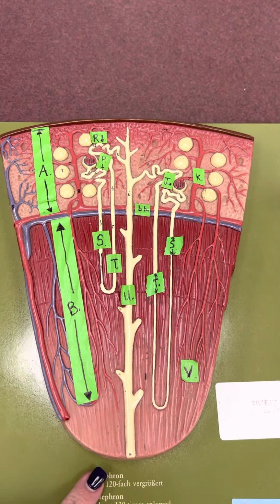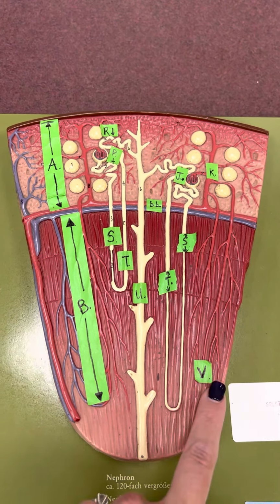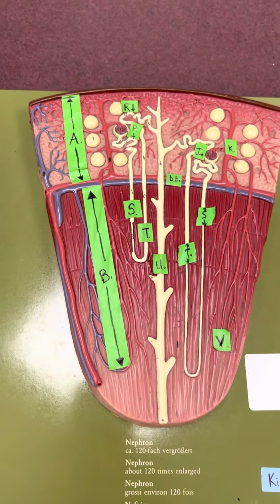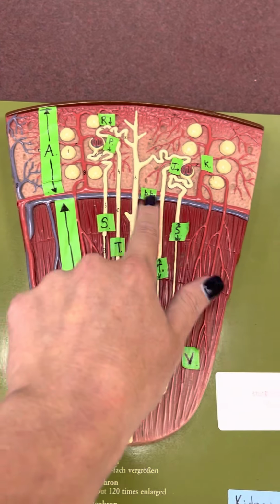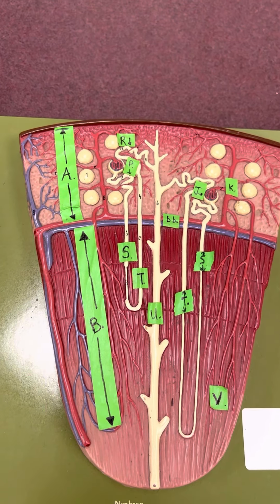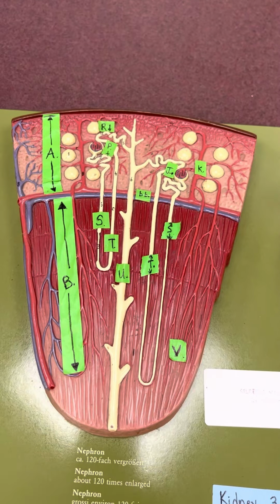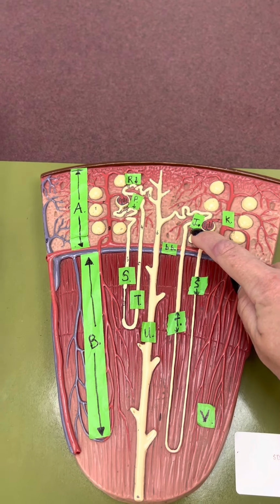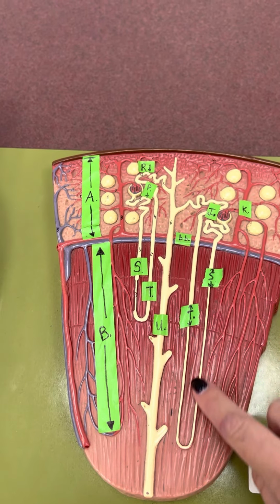Unit 3 Internal Organs—Kidney Model Nephron